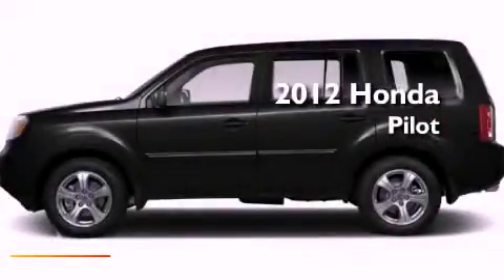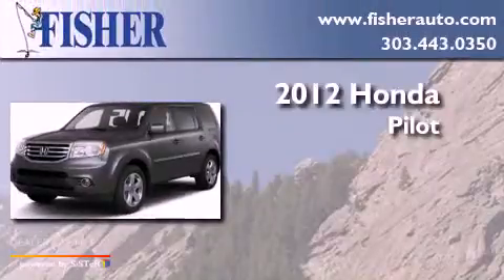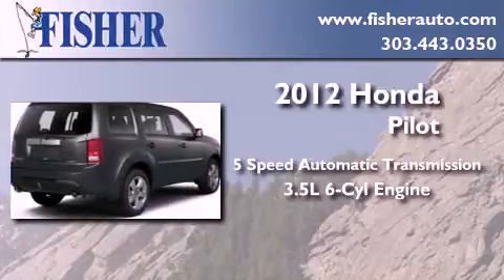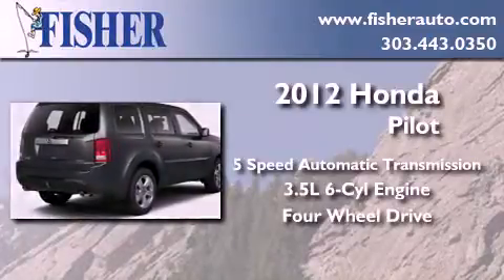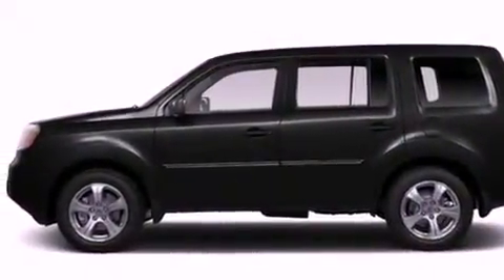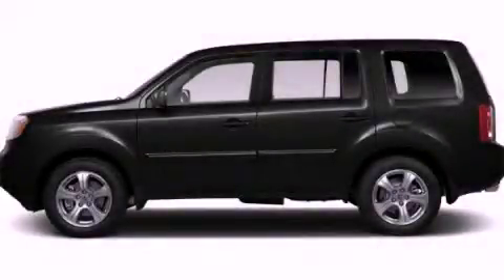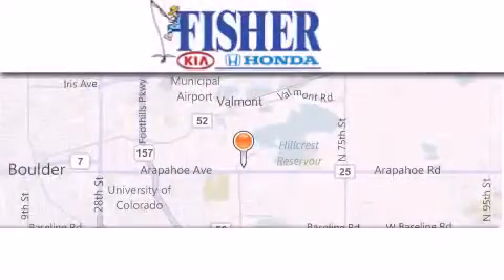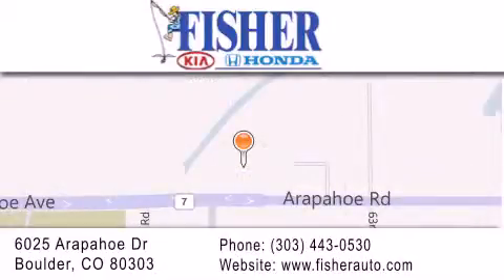2012 Honda Pilot Westminster CO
Year : 2012
 Make : Honda
 Model : Pilot
 Engine : gas v6 3.5l/212
 Trans . : automatic
 Exterior : black

 Interior : gray
 Stock : 124411

 2012 Honda Pilot Boulder CO